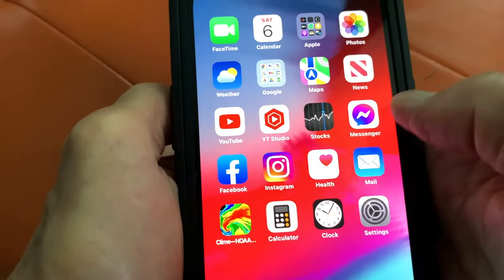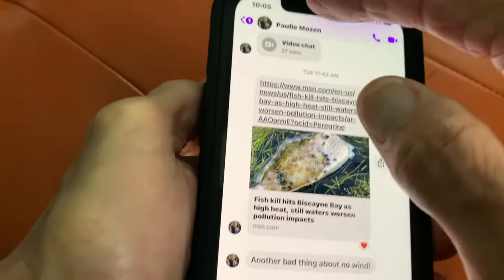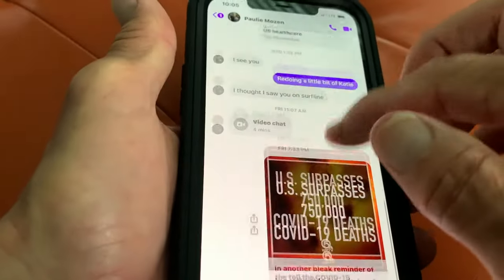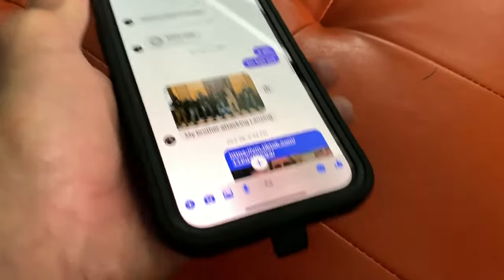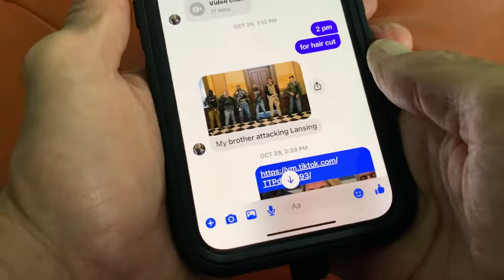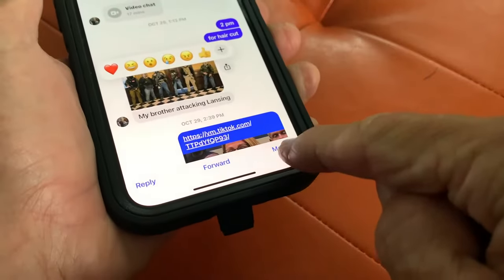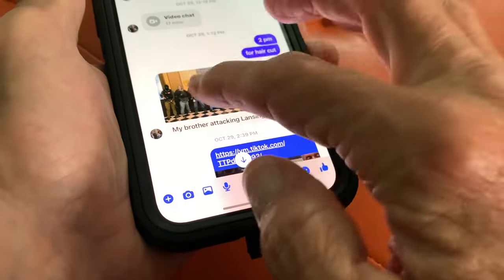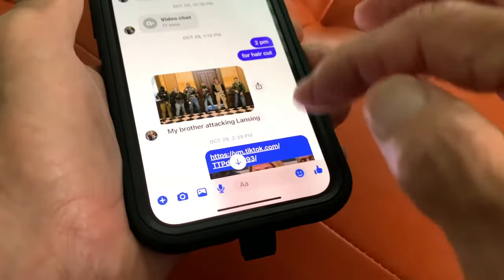How to save a photo from facebook messenger to your iPhone photos app